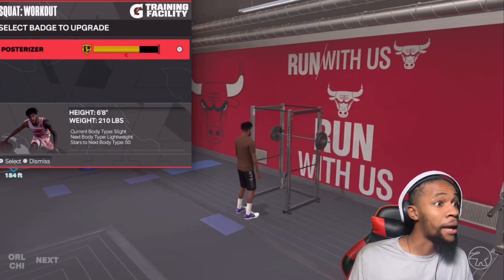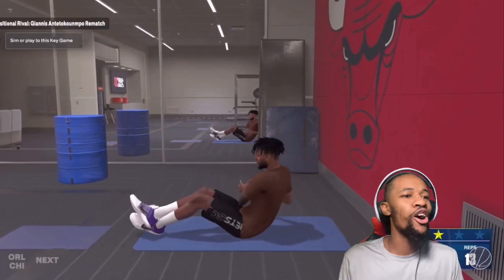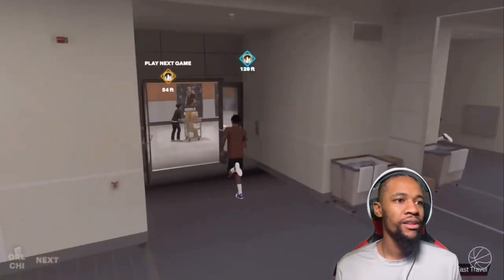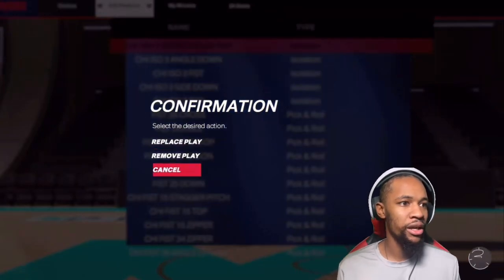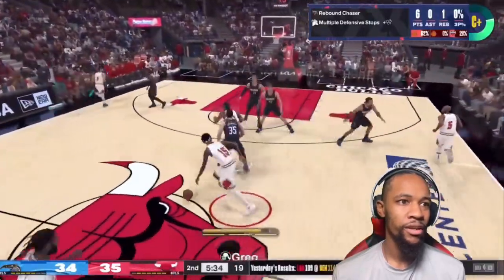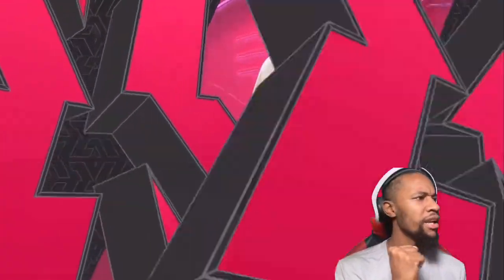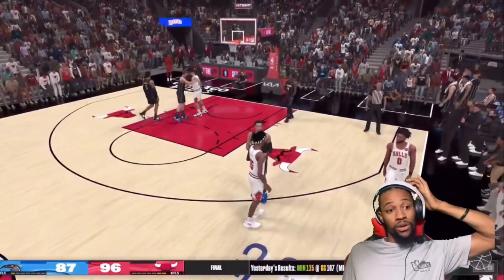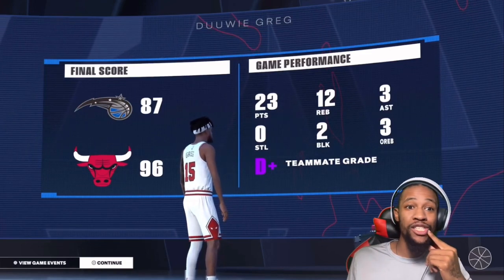THIS WAS ONE OF MY WORST GAME THAT I HAVE EVER HAD !!!!! NBA 2k24 MYCAREER EP 12